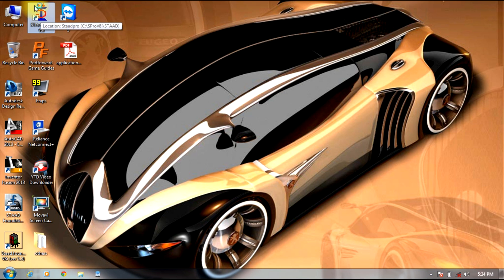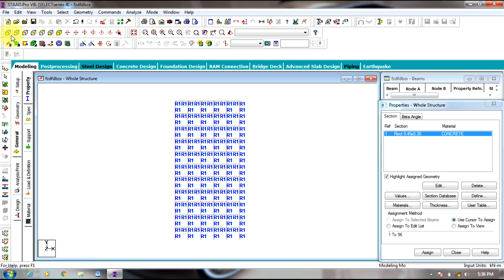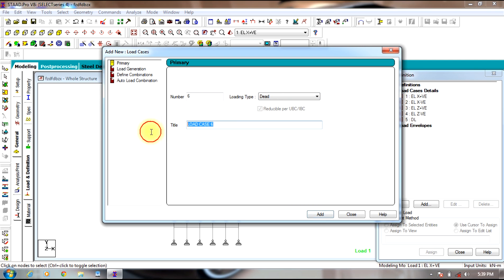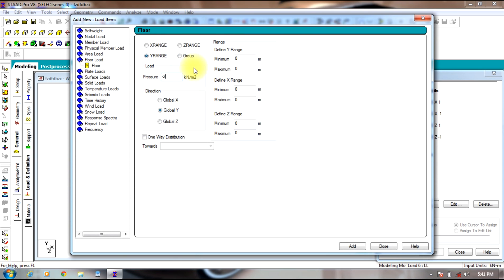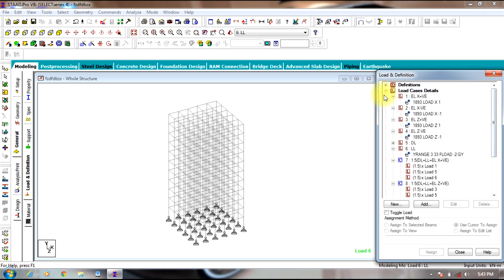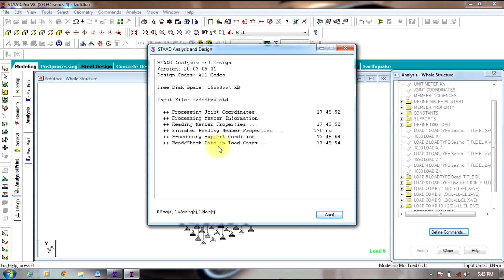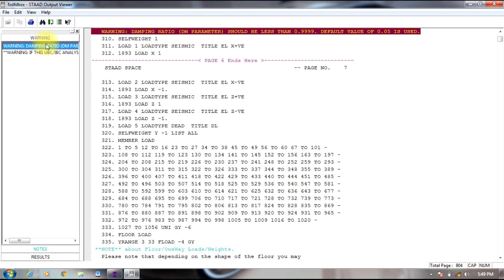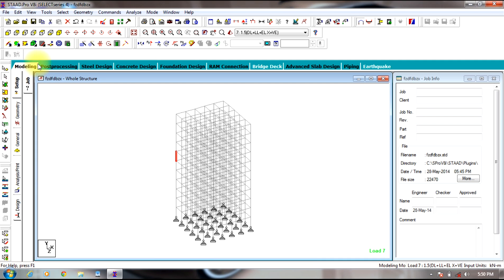Staad Pro-Tutorials-Earthquake Load Analysis-Day 12